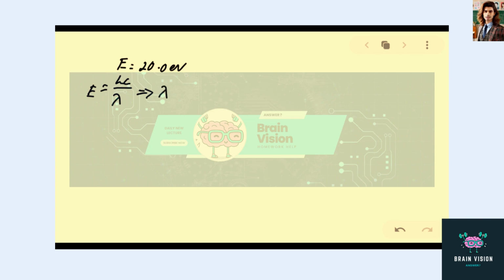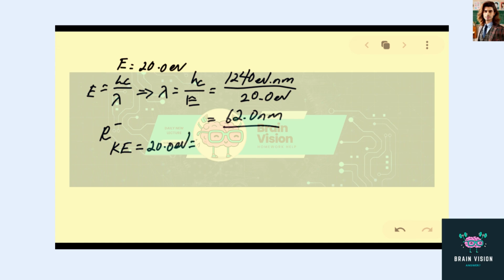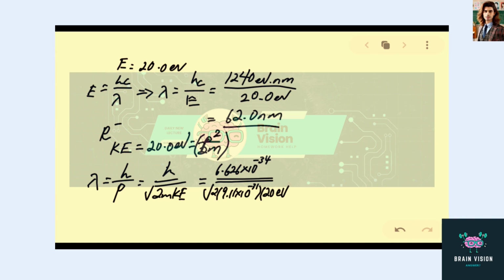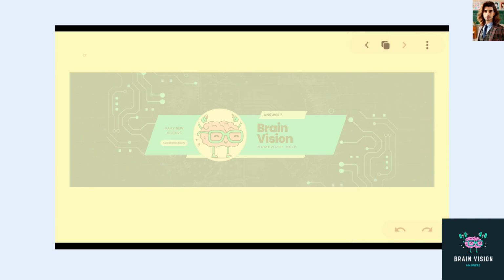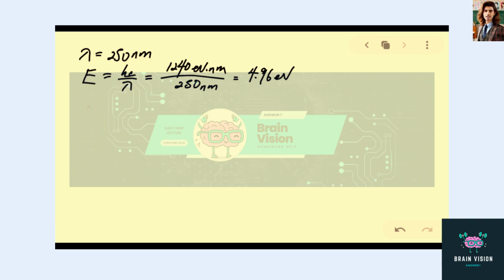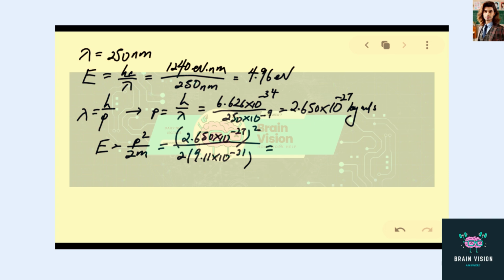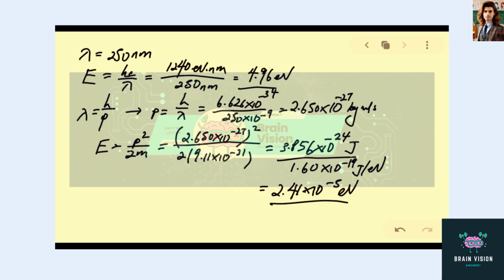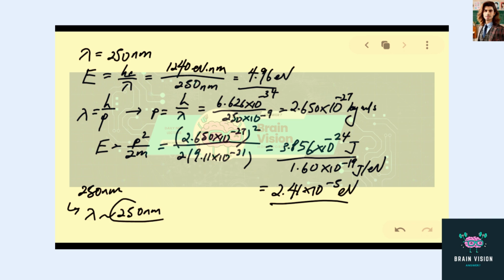If a photon and an electron each have the same energy of 20.0 eV, find the wavelength of each. (b)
If a photon and an electron each have the same energy of 20.0 eV, find the wavelength of each. (b) If a photon and anelectron each have the same wavelength of 250 , find the energy of each. (c) You want to study an organic molecule that is about 250 long using either a photon or an electron microscope .Approximately what wavelength should you use, and which probe, the electron or the photon, is likely to damage the molecule the least?